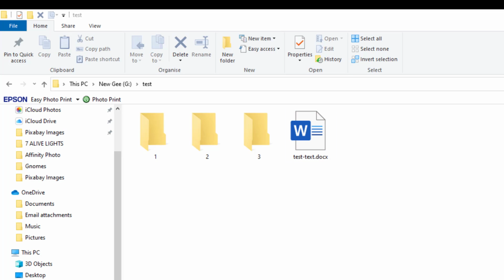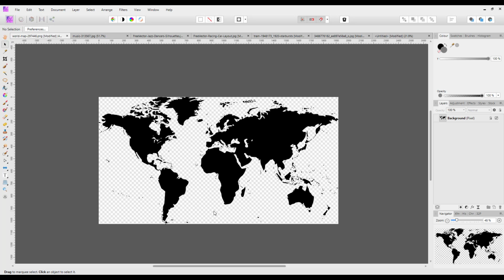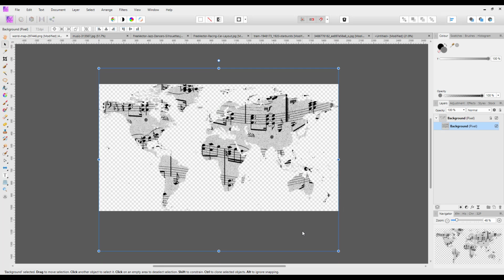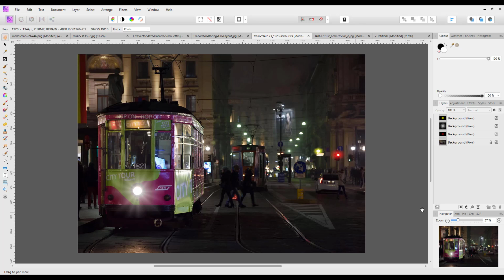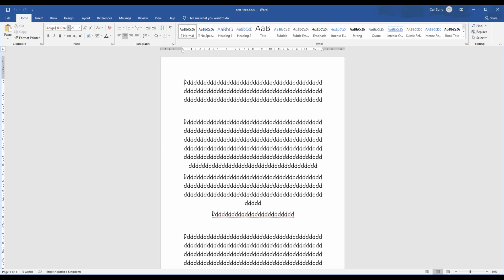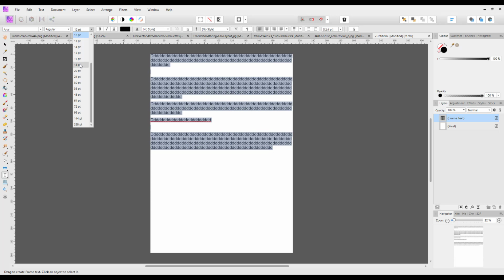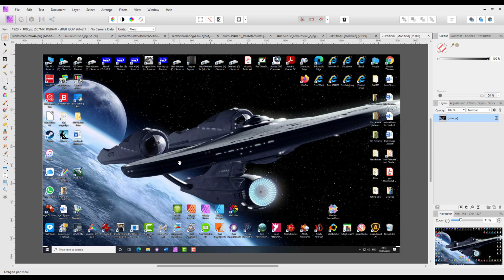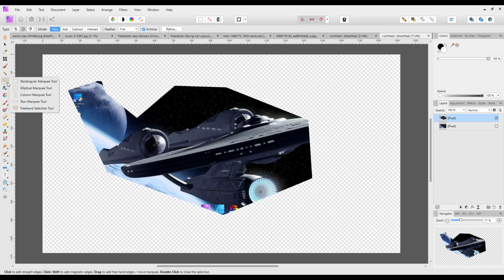Affinity Software - Copy Cut and Paste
A video tutorial for beginners to Affinity Software and almost all software. A look at Copy/Cut and Paste in general terms and then a look at how they are used in Affinity Photo and will work the same in Affinity Designer and Publisher if they have the same features.

A look at some of the features of the Edit menu.